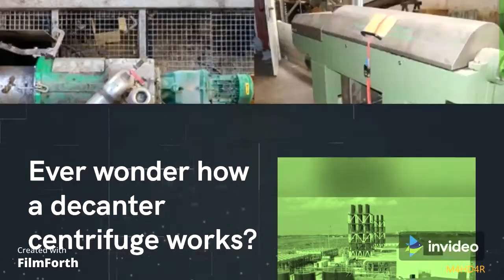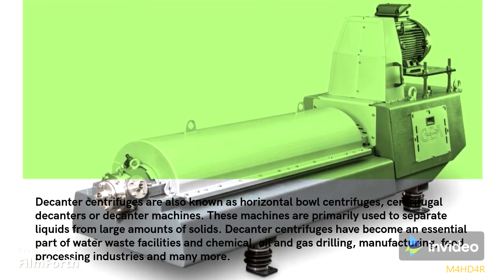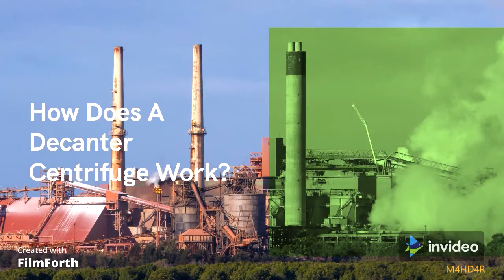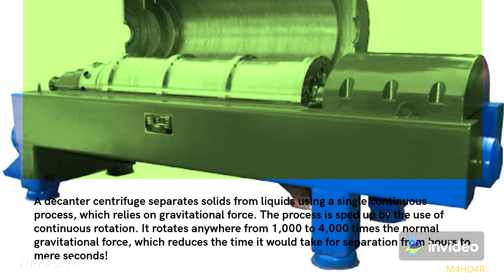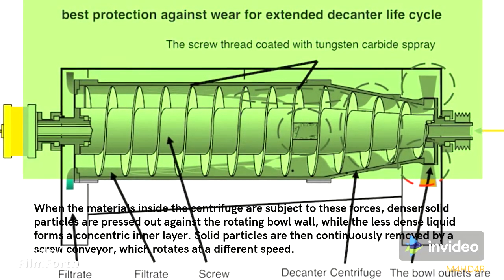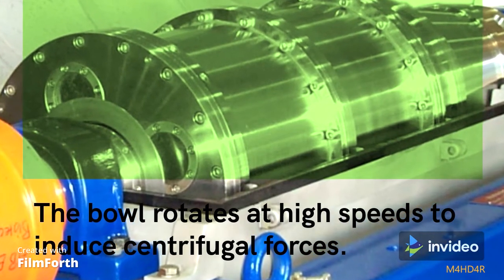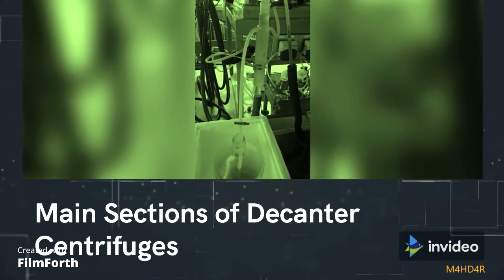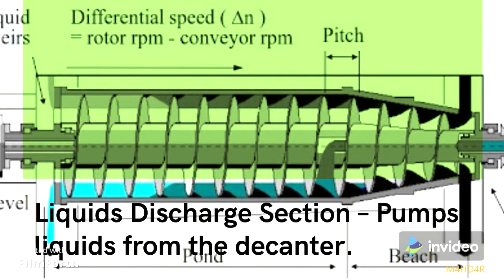How a decanter centrifuge works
The operating principle of a decanter centrifuge is based on separation via buoyancy. Naturally, a component with a higher density would fall to the bottom of a mixture, while the less dense component would be suspended above it. A decanter centrifuge increases the rate of settling through the use of continuous rotation, producing a g-force equivalent to between 1000 and 4000 G's. This reduces the settling time of the components by a large magnitude, whereby mixtures previously having to take hours to settle can be settled in a matter of seconds using a decanter centrifuge. This form of separation enables more rapid and controllable results.